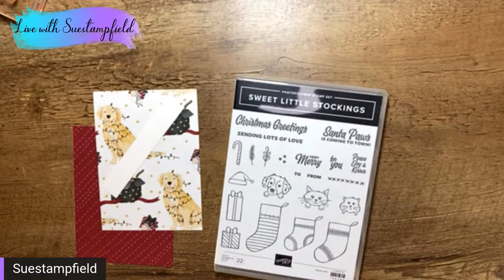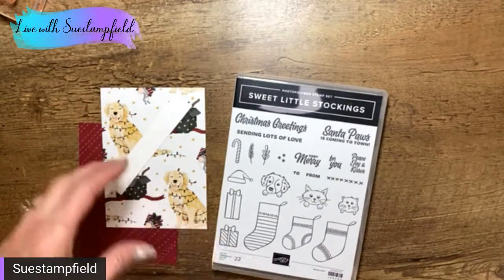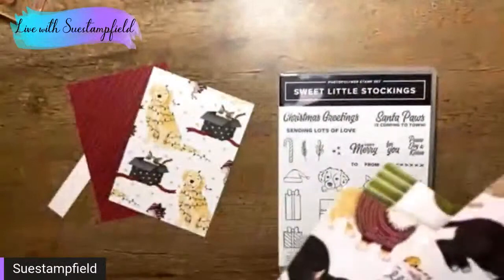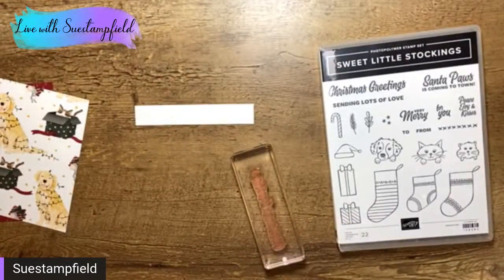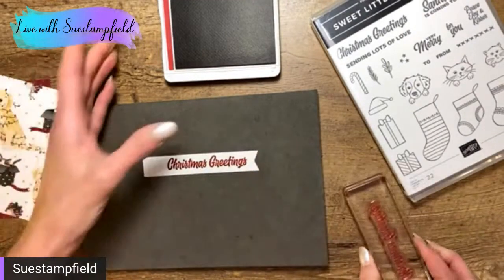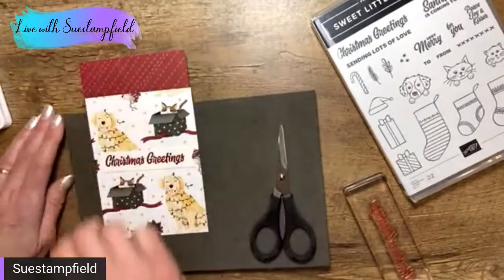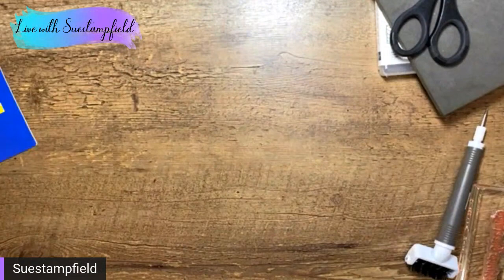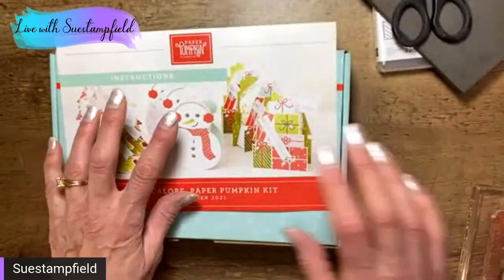Suestampfield Video Tutorial: Holiday Gift Card Holder Ideas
'Tis the season...for handmade gift card holders. Let's create!
If you would like free project sheets in your email box once a week, you can sign up